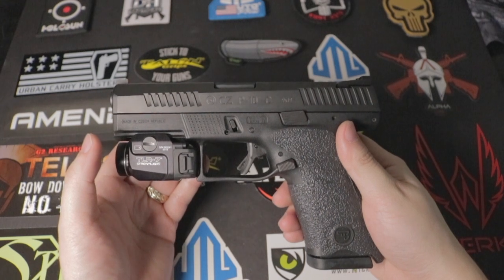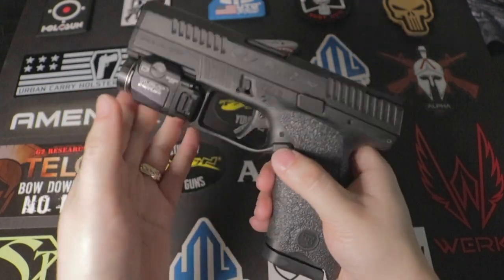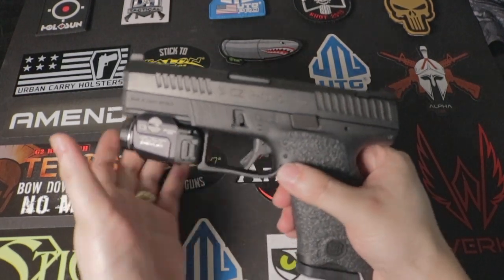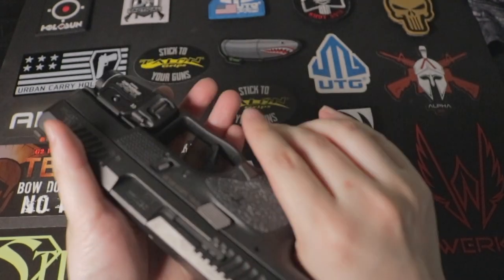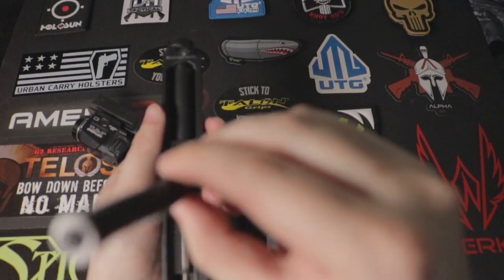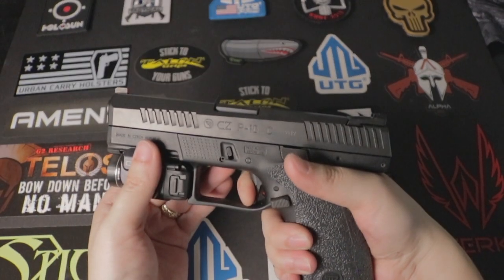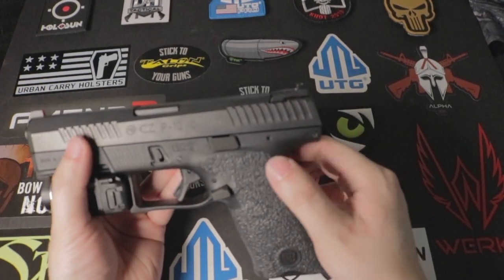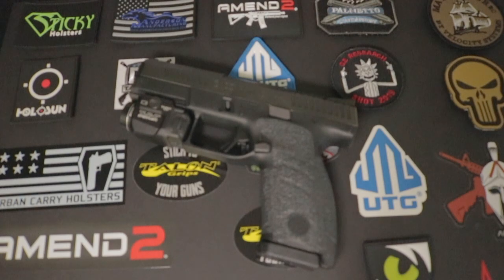CZ P10C Review (Glock Killer?)